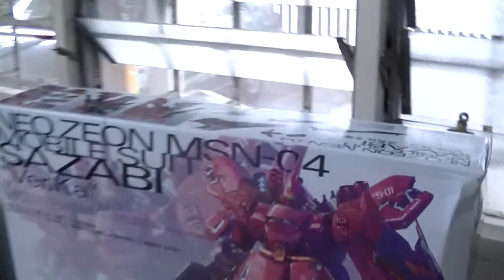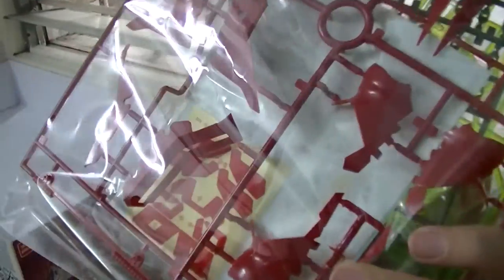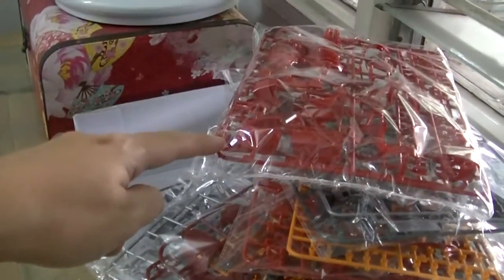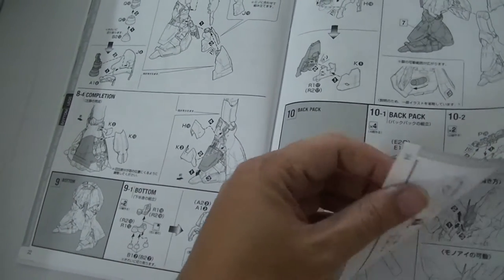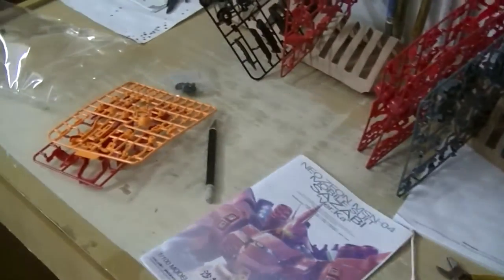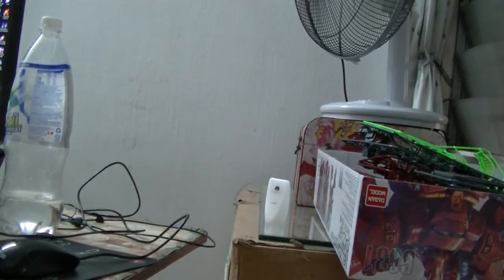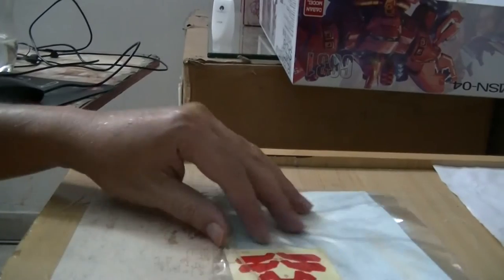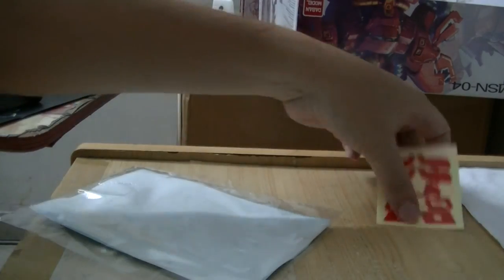Unboxing, MG Sazabi ver.Ka, Daban Model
Bought in Malaysia from OMG Gundam (Rawang KL & whole of Malaysia)

The MSN-04 Sazabi (aka Sazabi, MSN-04) is a mobile suit that appears in Mobile Suit Gundam: Char's Counterattack. It is piloted by Char Aznable.

Technology & Combat Characteristics
After Char Aznable returned as the leader of his own Neo Zeon faction in U.C. 0093, he ordered his engineers to create a new mobile suit which would fit his piloting skills and Newtype powers. The result was the MSN-04 Sazabi, which was later built by the Luna-based contractor Anaheim Electronics. With an overall height of 25.6 meters, the Sazabi is much bigger than most standard mobile suits, but thanks to the use of lightweight armor materials and great number of thrusters it is much faster and maneuverable than other suits. The suit is armed with an abdomen-mounted scattering mega particle cannon, a beam shot rifle, a pair of beam sabers stored in the arms and a shield with three missiles as well as a beam tomahawk.

Because Char is a Newtype, the Sazabi was also equipped with six funnels which the pilot could control through his psycowaves via a Psycommu system. The Sazabi was also the first MS to be equipped with the revolutionary new psycoframe cockpit. This system featured microscopic psycommu receiver circuits installed throughout a mobile suit's internal frame and cockpit walls. These tiny circuits amplify and transmit a Newtype pilot's psycowaves, enabling the mobile suit to respond instantaneously to mental commands.